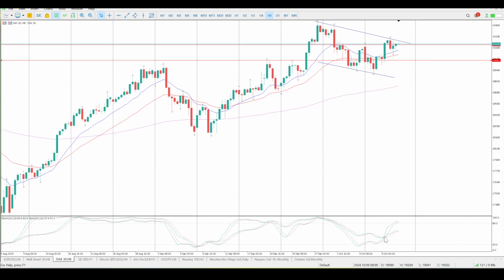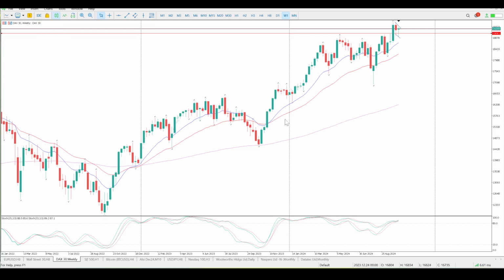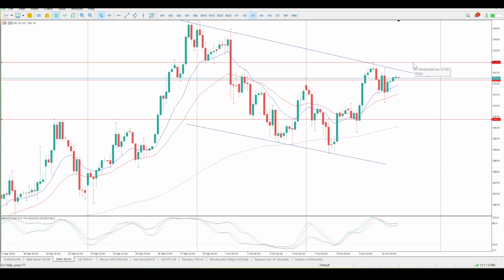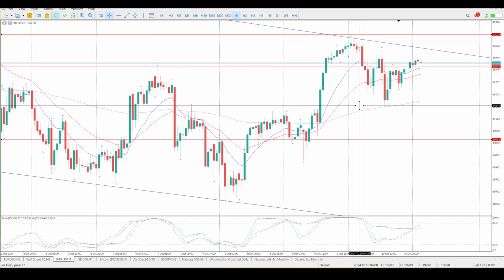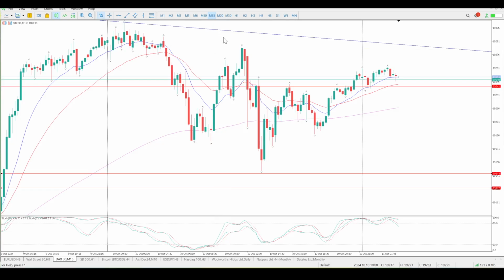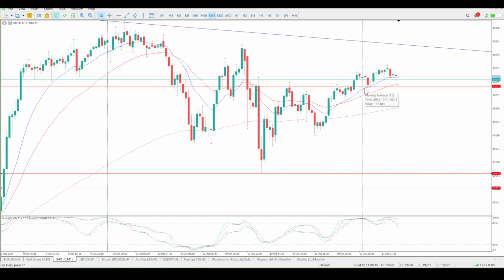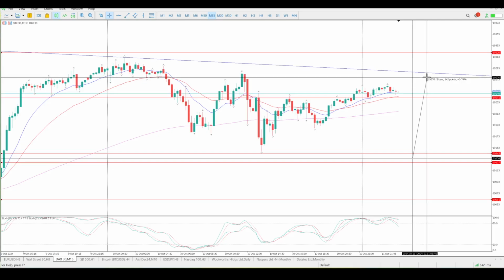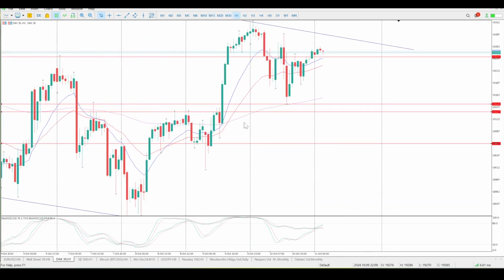DAX Futures Trading: Today’s Top Strategies for Profit - 11 October, 2024